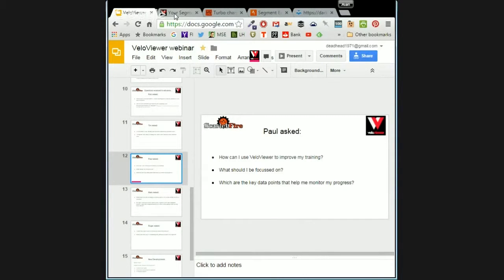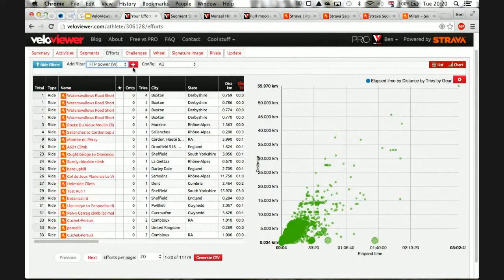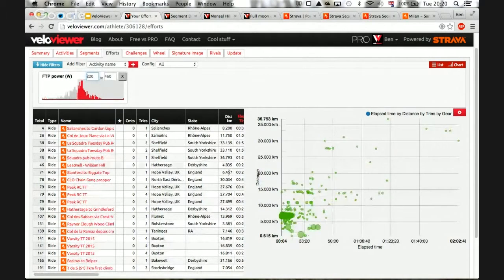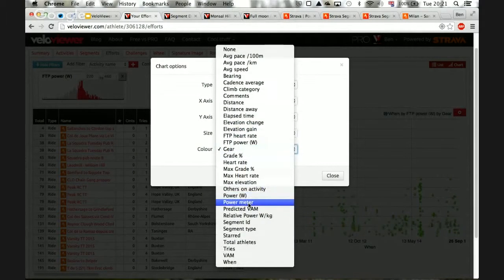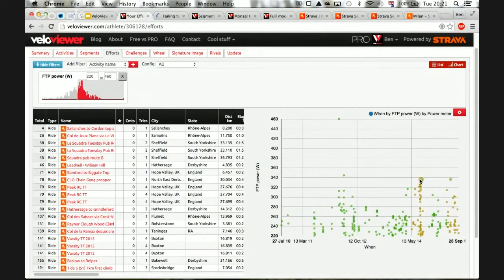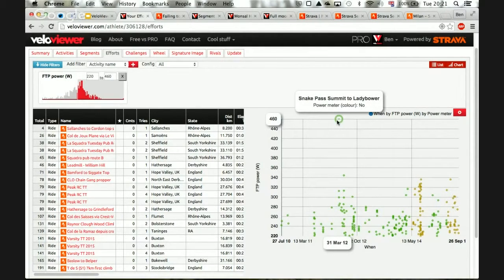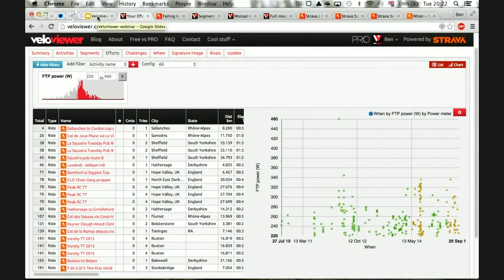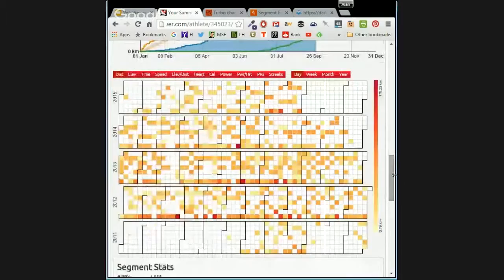Veloviewer tips and tricks Part 7: Coaching and Training. ScarletFire webinar Sep 15.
| Part 7 of 12 | A webinar with Ben from Veloviewer
How can we use Veloviewer to help with our training?
Ben hints at a future development to integrate real life coaches within Veloviewer, so in future you may be able to access additional professional advice direct from within Veloviewer!